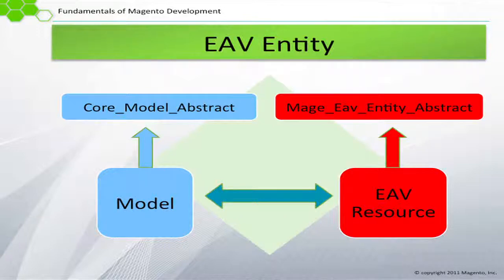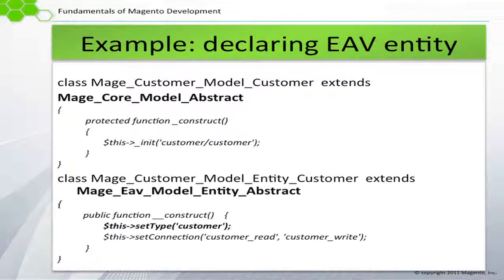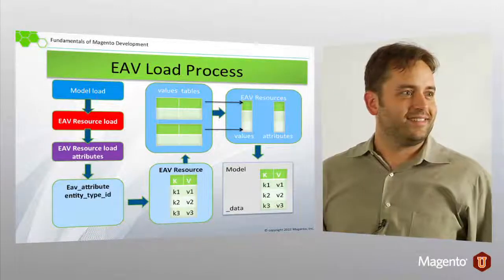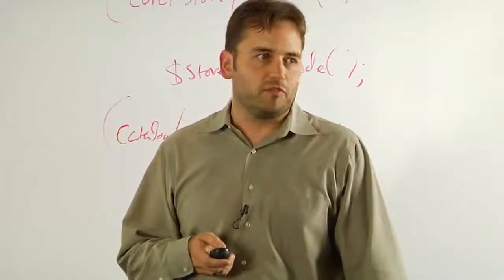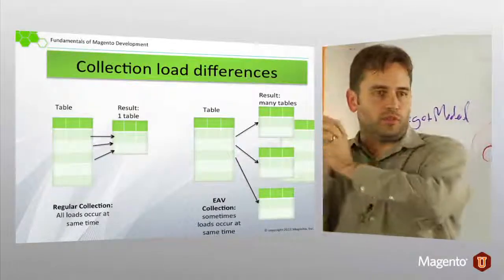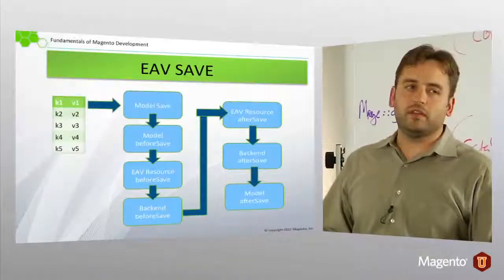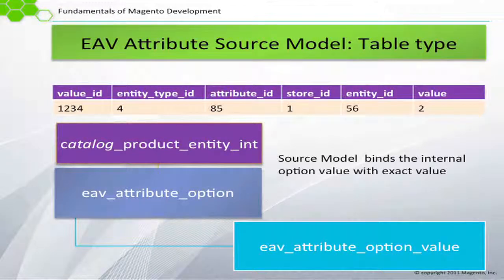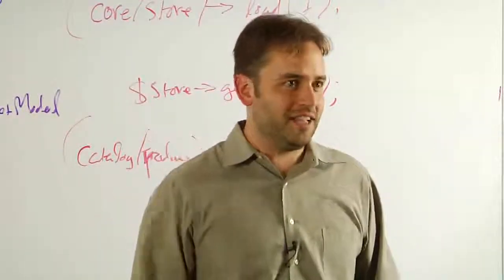Section 6 EAV Model, Lesson 2 EAV Entity, Loas and Save